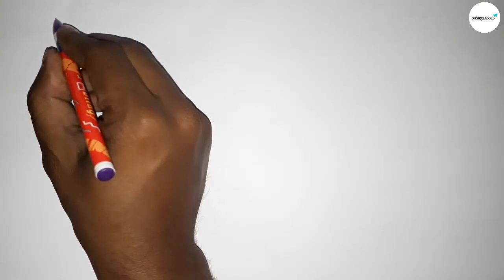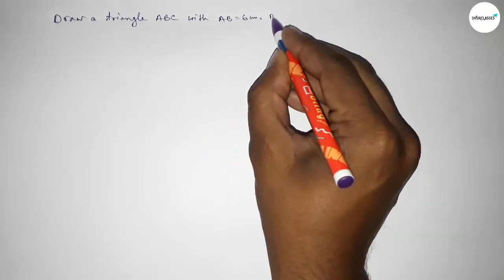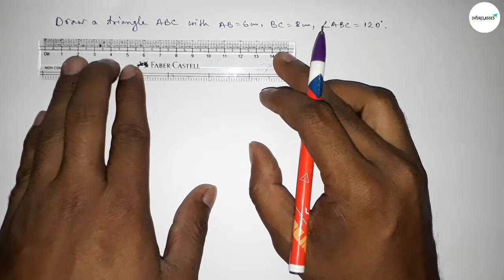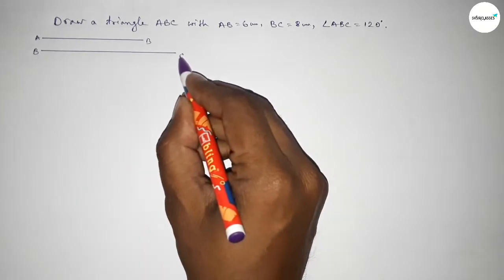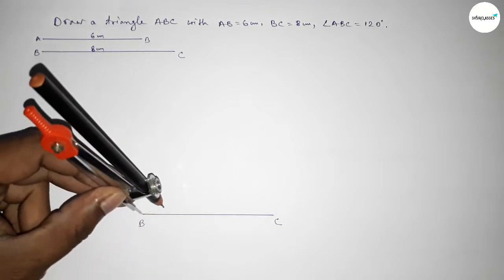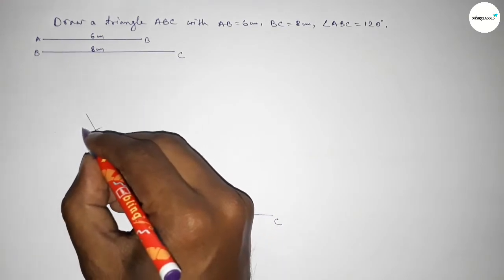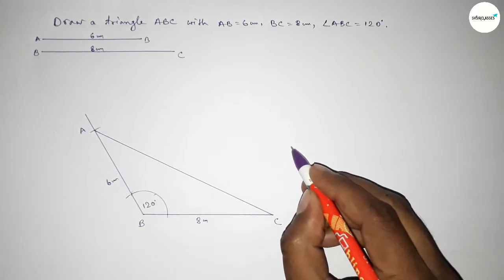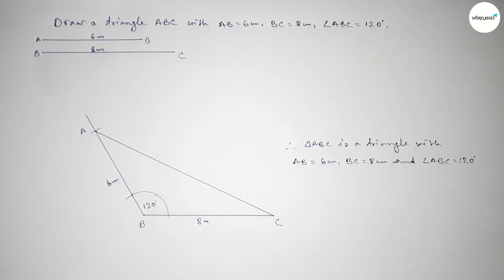How to construct a triangle ABC with AB=6 cm,BC=8 cm and ∠ABC=120° using compass. shsirclasses.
In Easy Way how to construct a triangle ABC with AB=6 cm,BC=8 cm and ∠ABC=120° using compass. shsirclasses. Geometrical Construction.